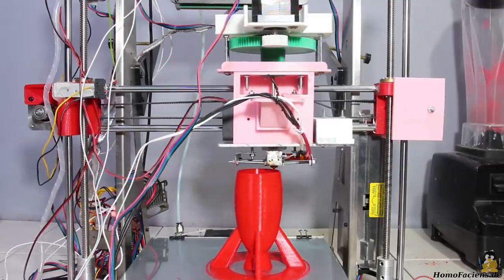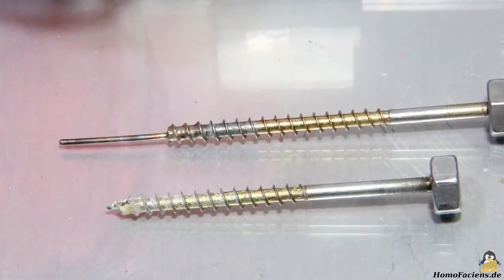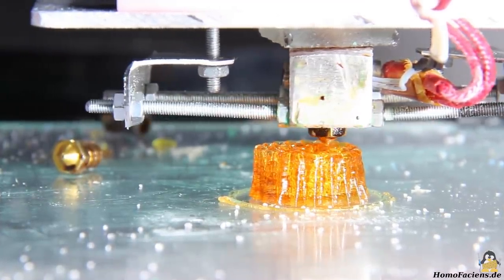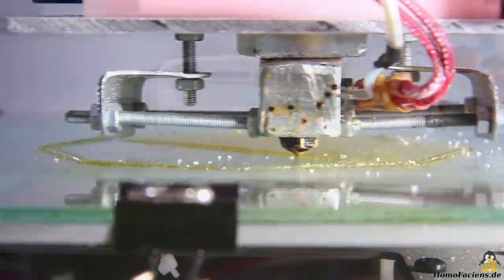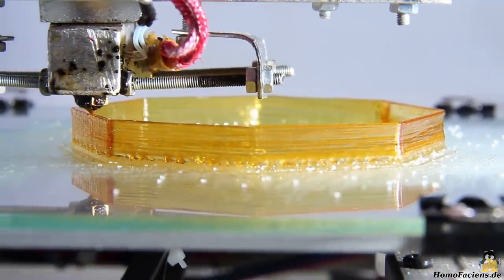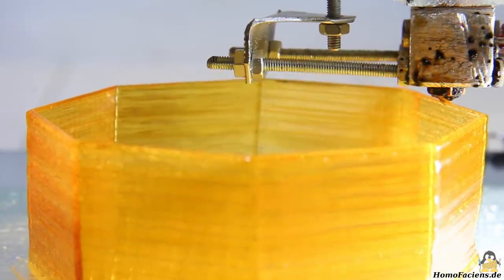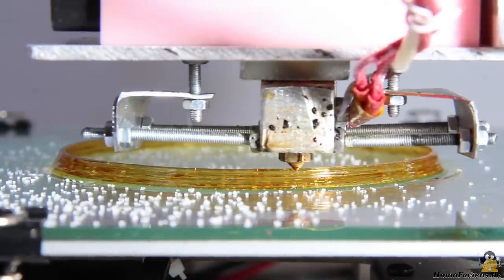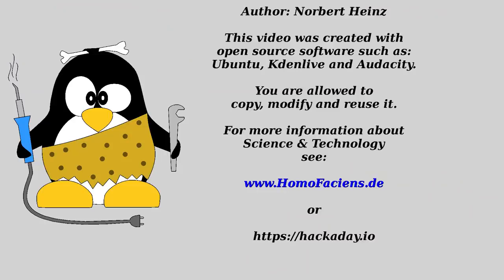3D printing sugar with a Direct Granules Extruder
Table Of Content:
00:00 Introduction
00:26 Melting point sugar
01:01 Extrusion properties
01:52 Test print gearwheel
03:28 Sugar solution for bed adhesion
03:49 Test Octagon with 30mm/s
05:57 Test Octagon with 10mm/s
07:23 Walls with 20mm/s
08:24 Tensions while cooling down
08:54 Test print Cone